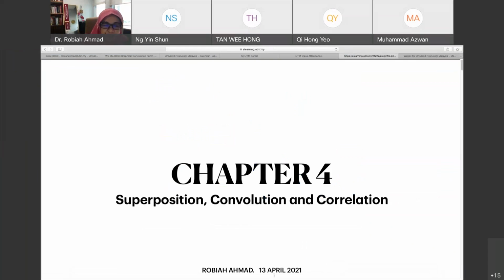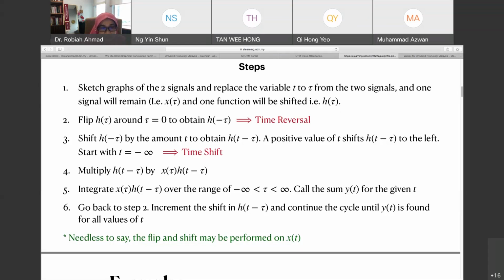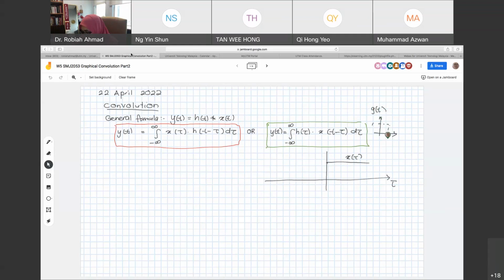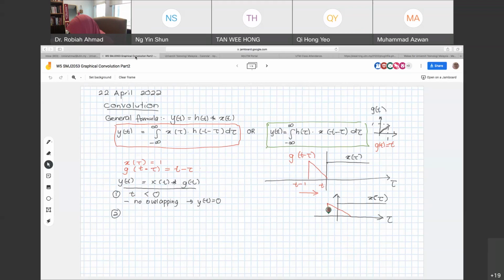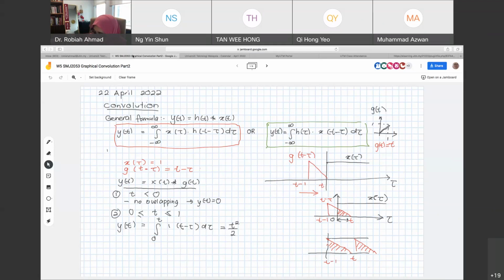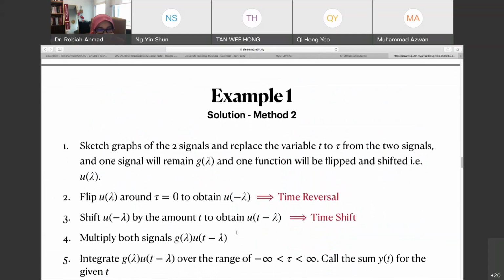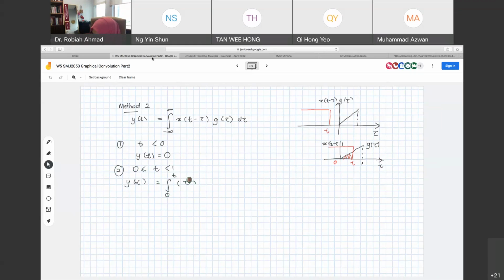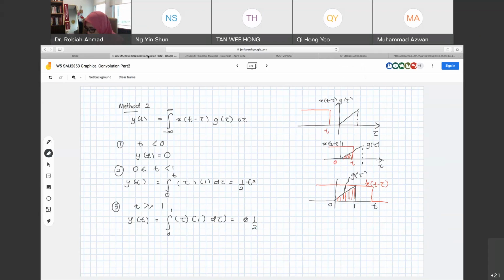W5 Convolution Part2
Graphical Convolution